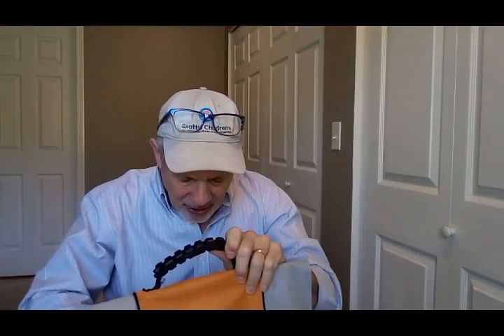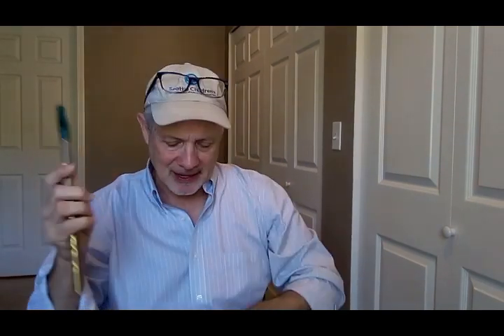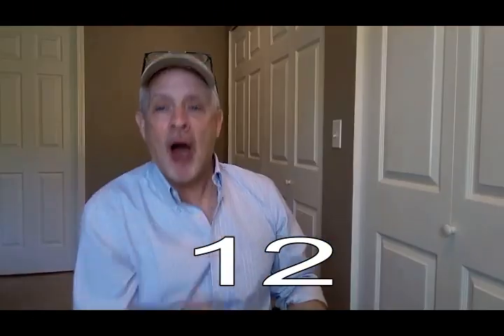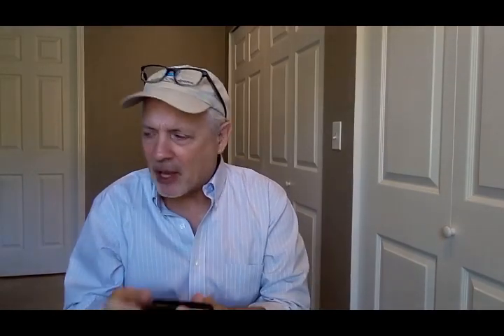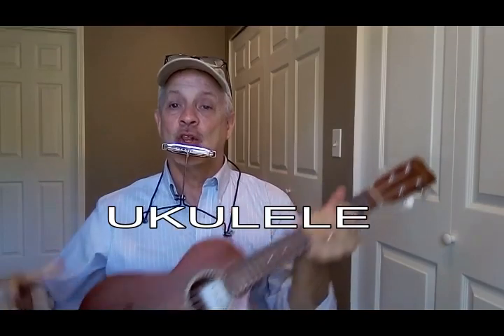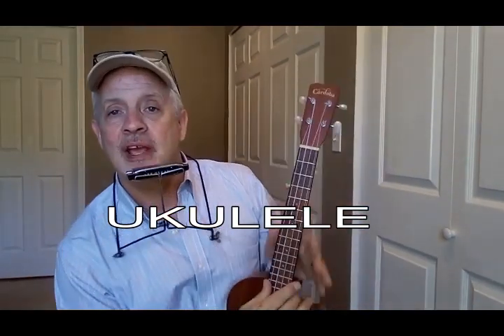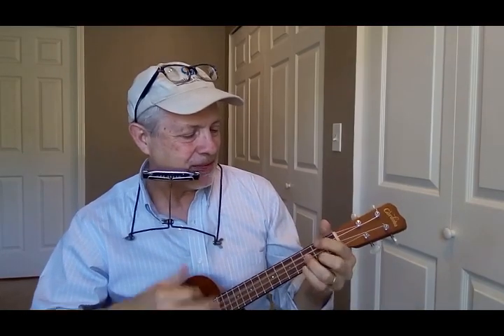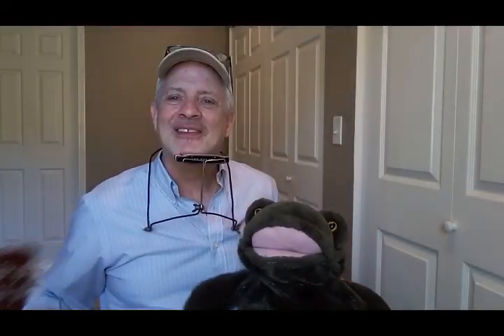KNU Preschool Music and Story with Kelly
Kelly has fun teaching  preschoolers about special instruments, and the importance of counting and keeping rhythm in music. He also invites the kids to sing a-long to some familiar songs. The children will love listening to Kelly tell a short adventure story filled with music and imagination! Enjoy!